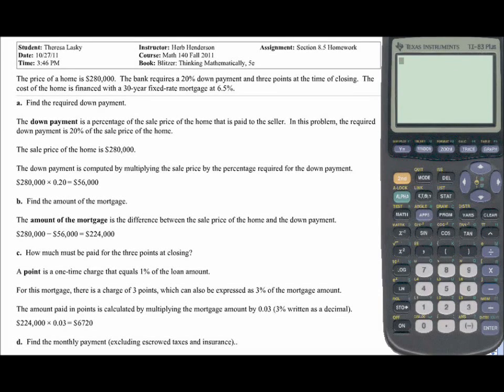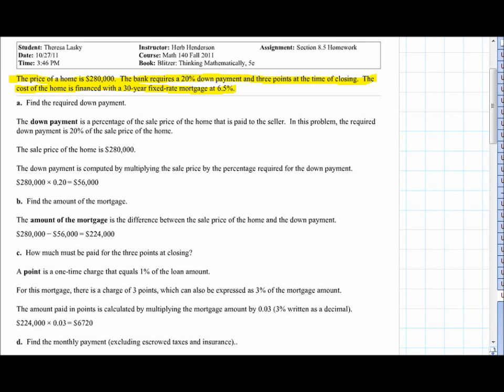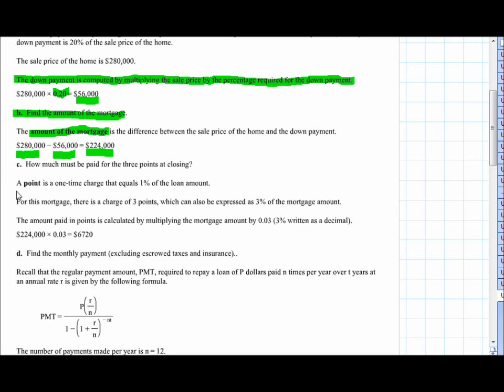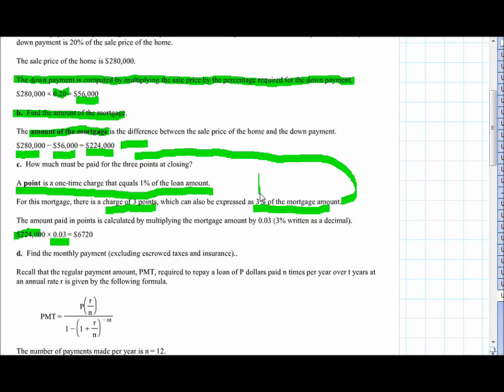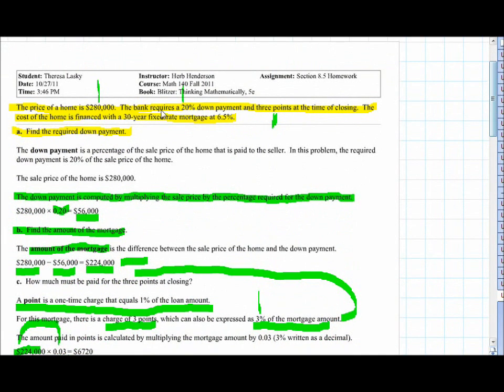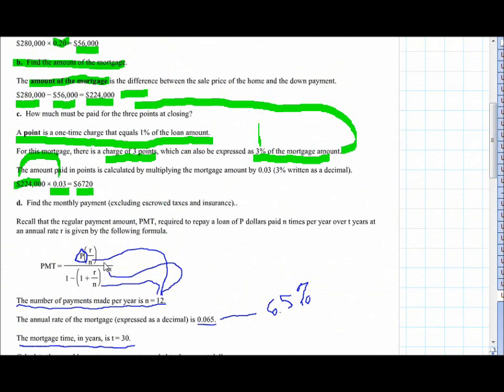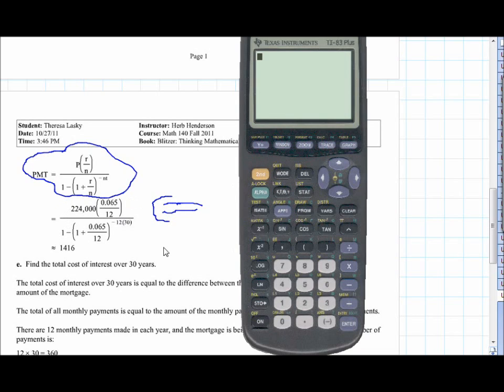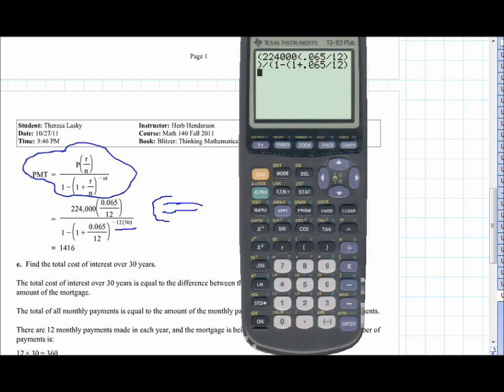Buy House 1